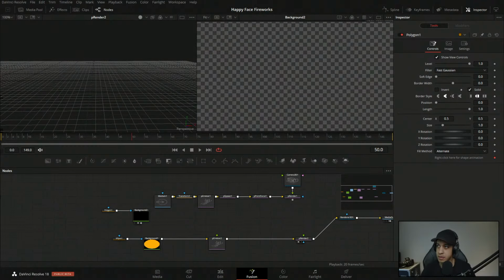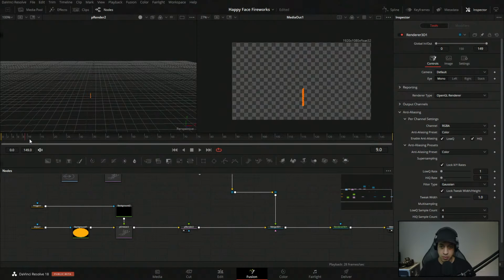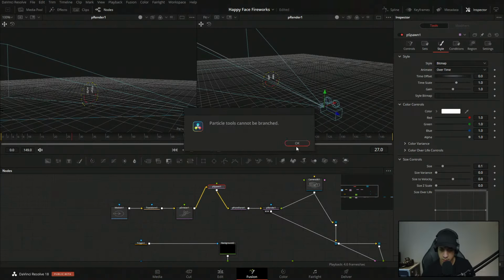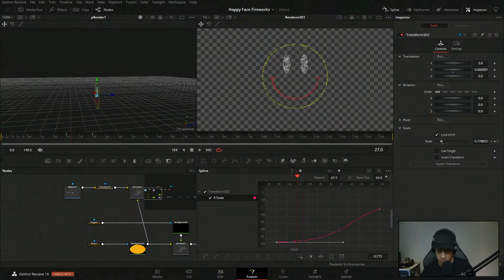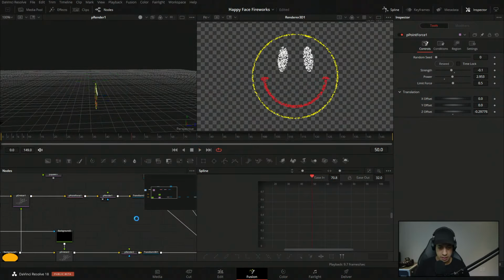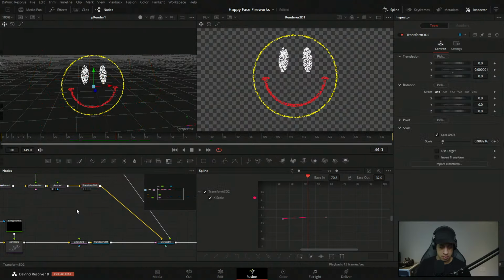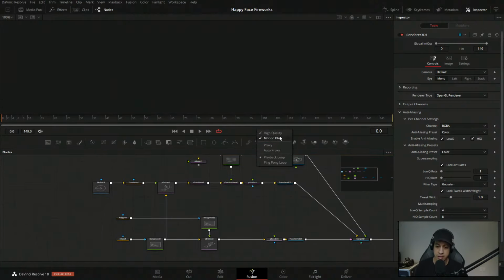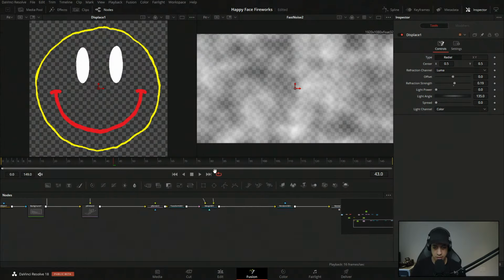🔴Morning Edit 03 Particle system in DaVinci Resolve 18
Playing in a particle system project for a bit today.